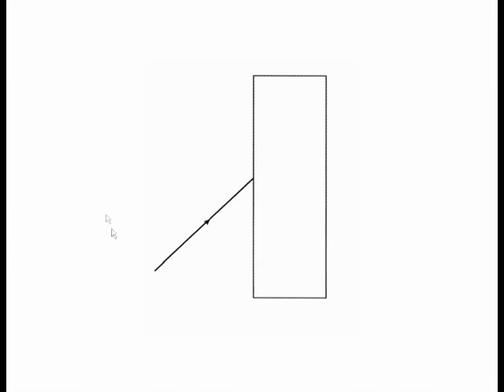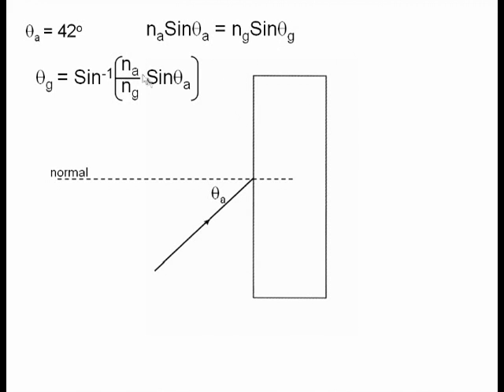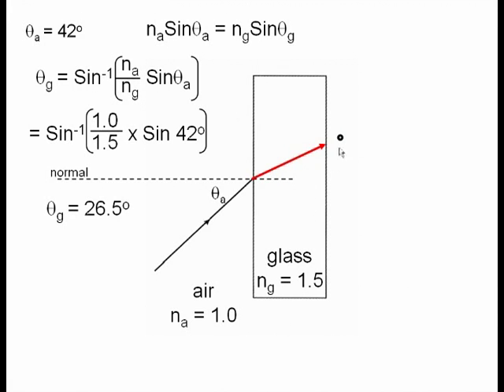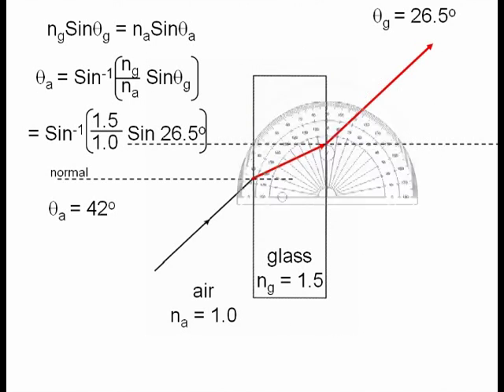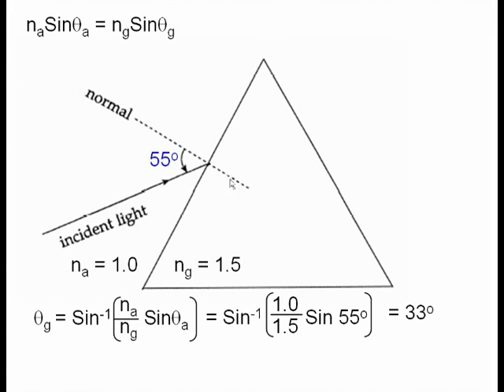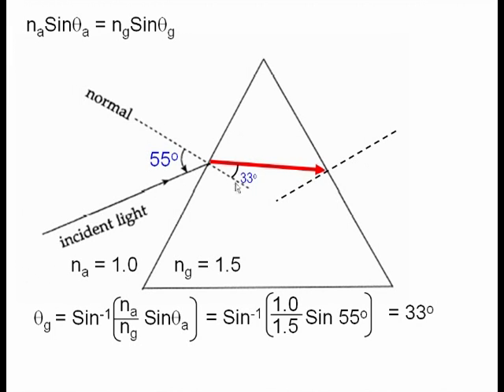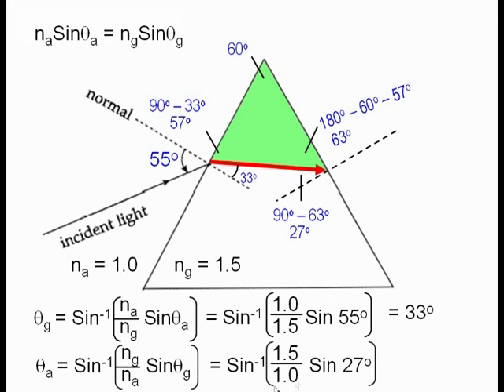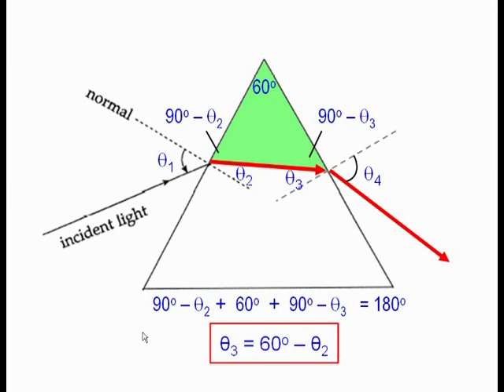Snells Drawings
Snell's Law Diagrams